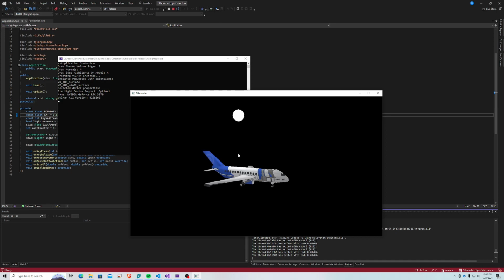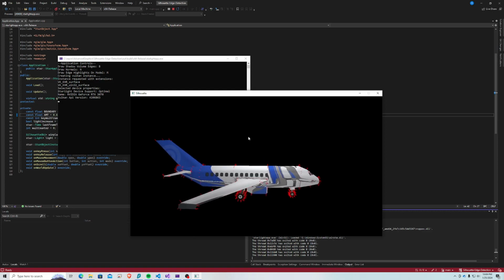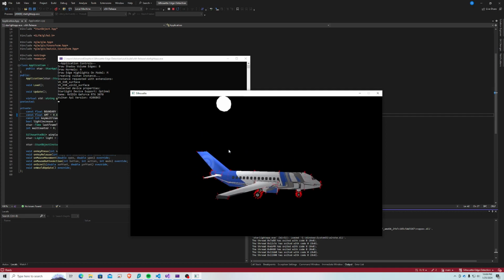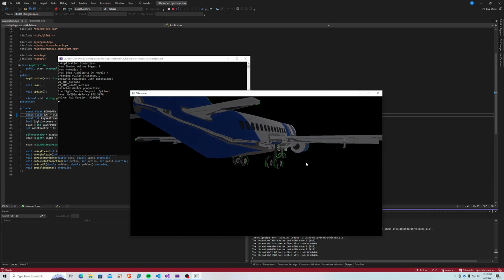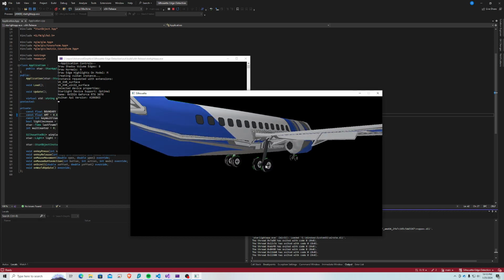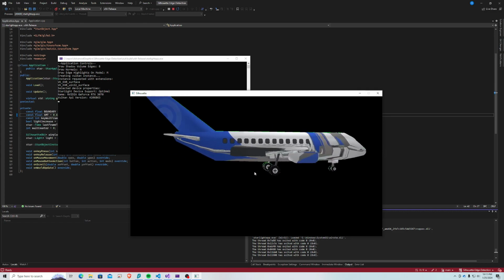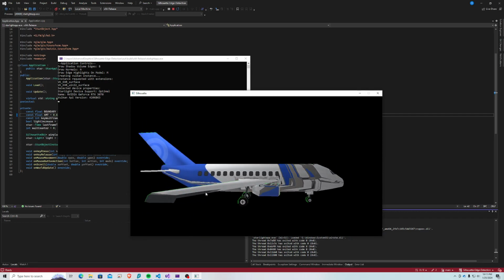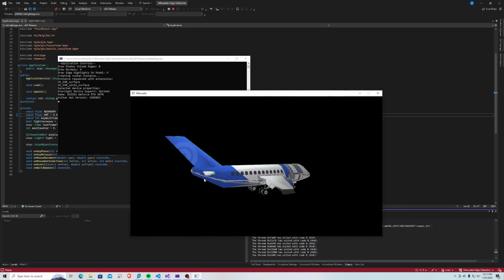Vulkan - Silhouettes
This video covers a submission for an advanced computer graphics course. Implementation of geometry shaders within Starlight made a couple of visualization techniques possible, such as: normals, silhouette edge, and shadow volume boundary extrusion.